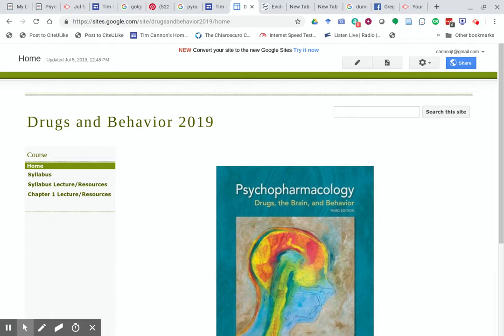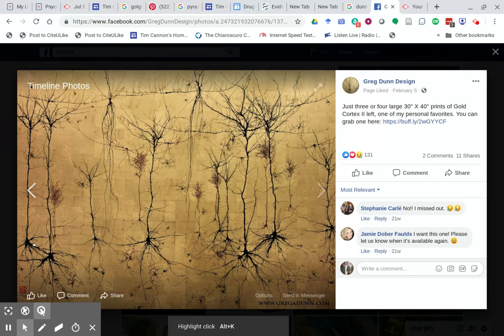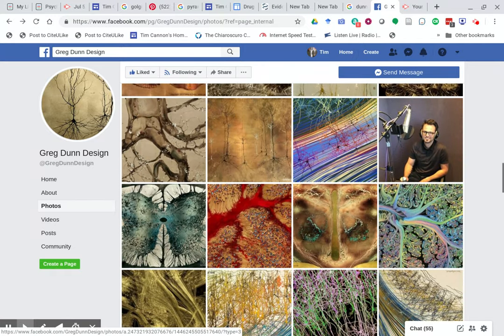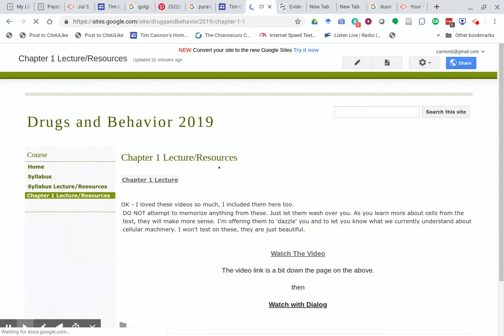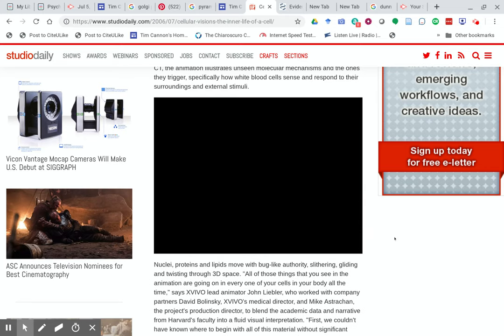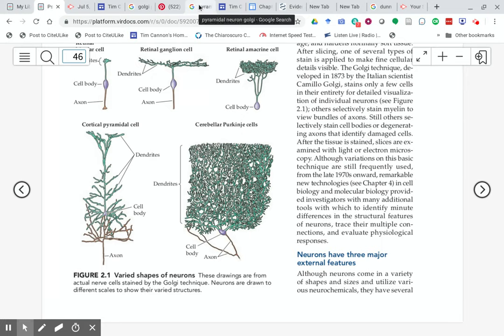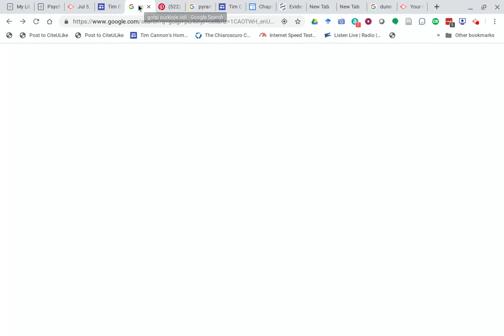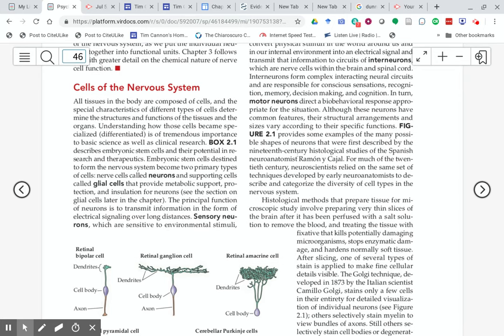Jul 6, 2019 6:35 PM